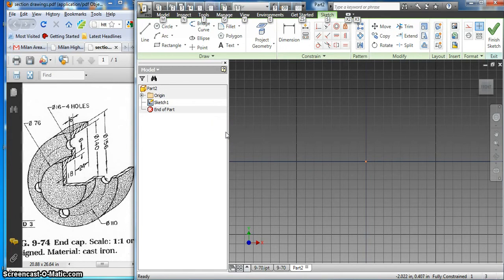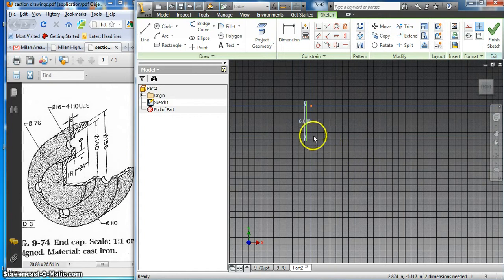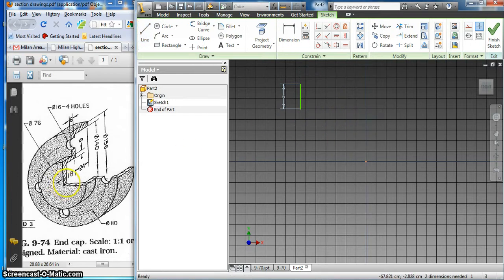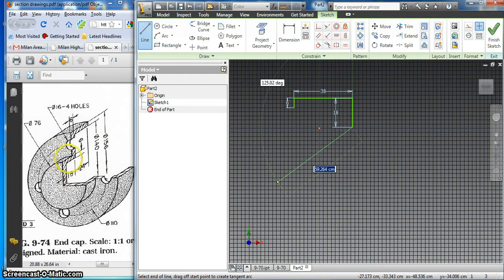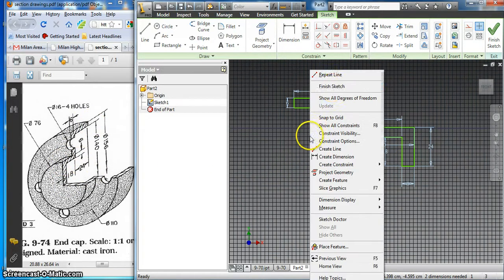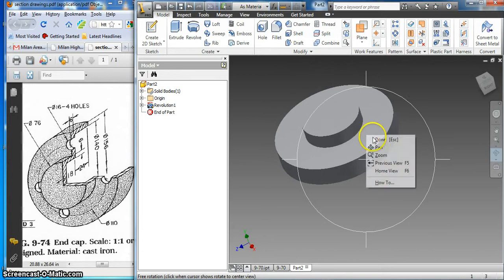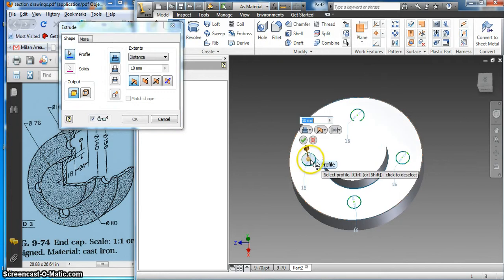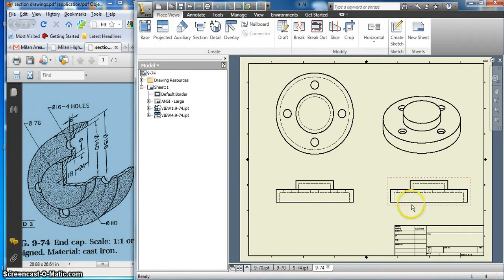9-74 inventor new.avi